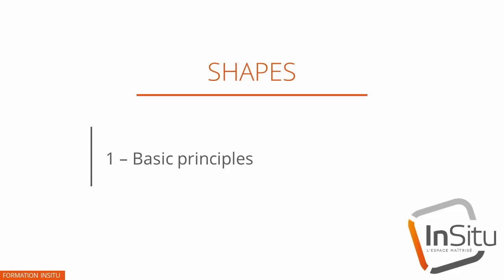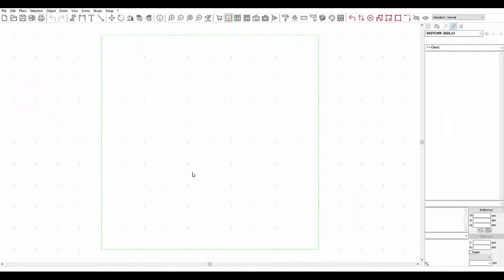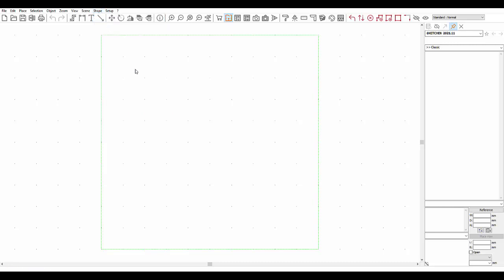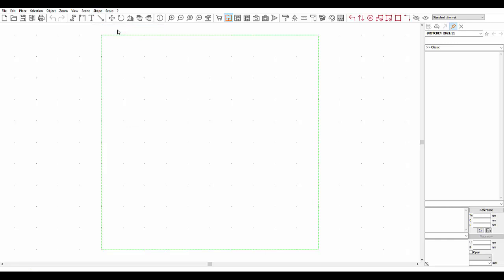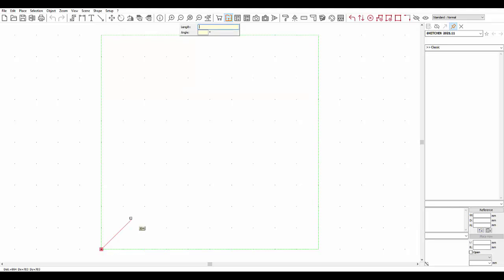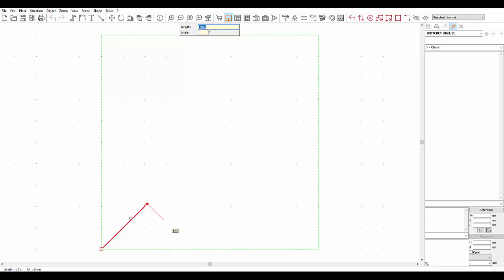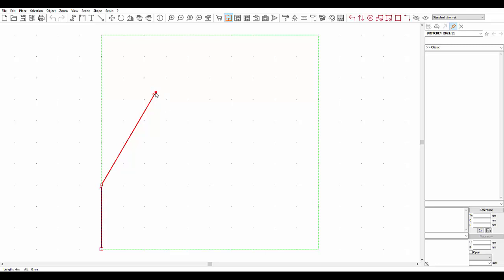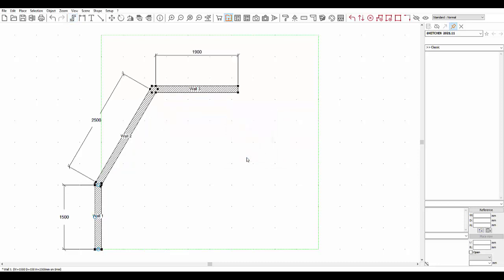1 - Basic principles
Shapes are one of the key parts of the software. They are used to create specially shaped work tops, to make layouts for complex parts, to install wall tiles,... and many other things...